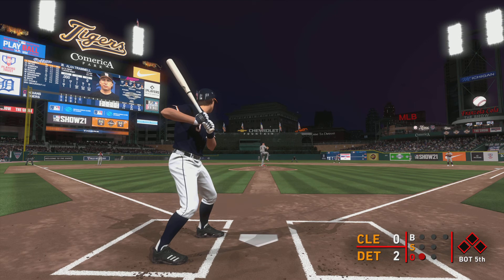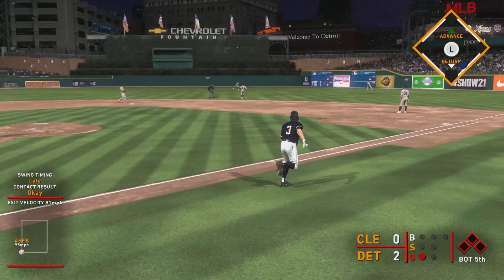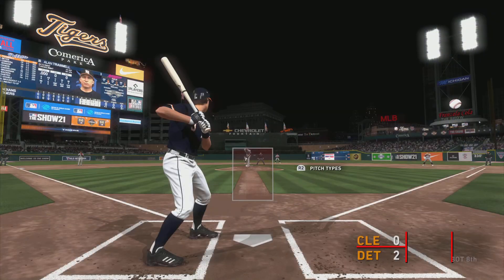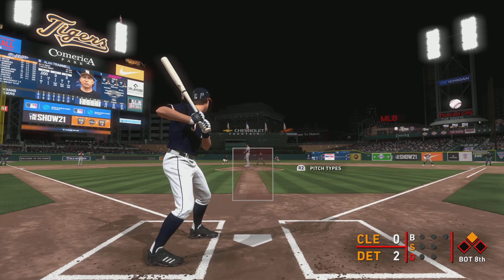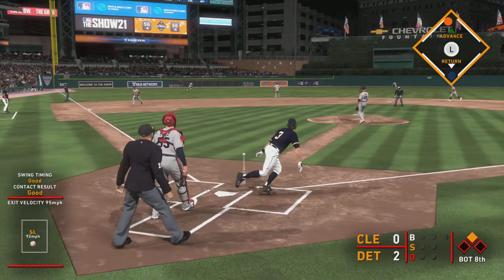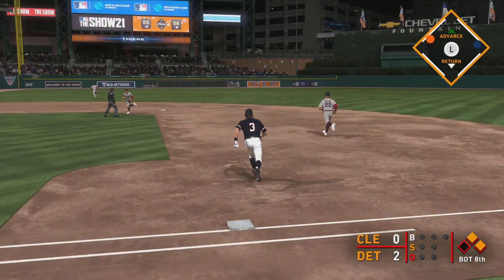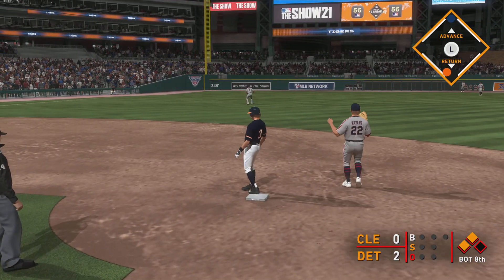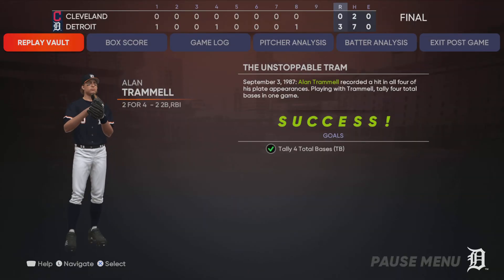MLB The Show 21 Alan Trammell Player Program Episode 2 The Unstoppable Tram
Episode 2
Alan Trammell Player Program Moment The Unstoppable Tram